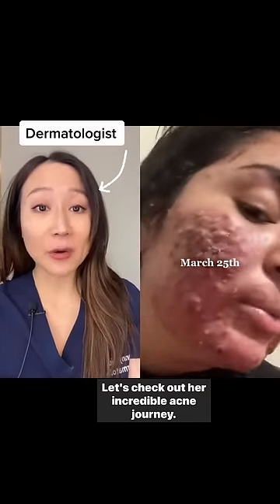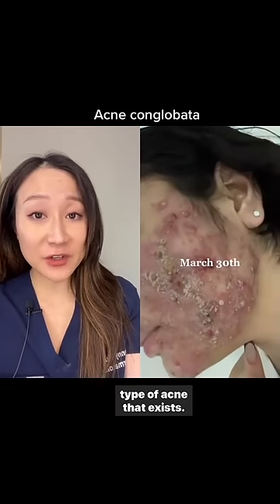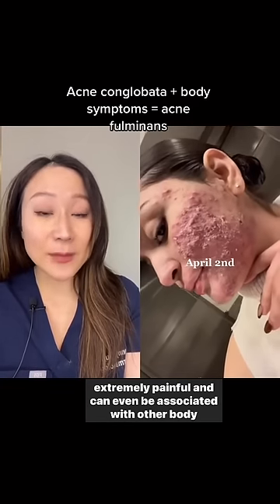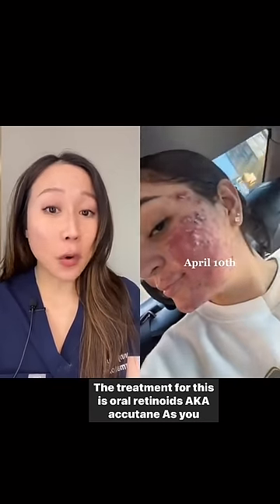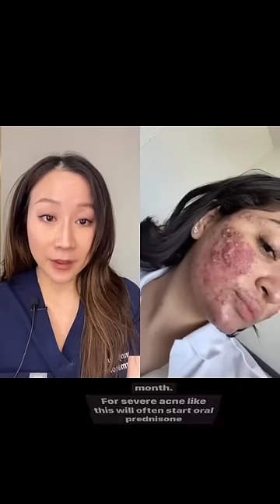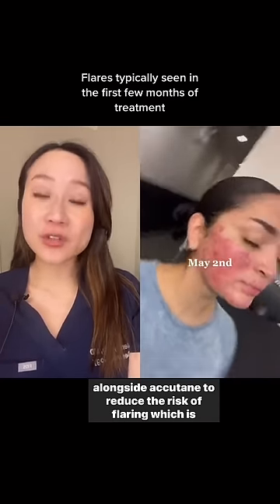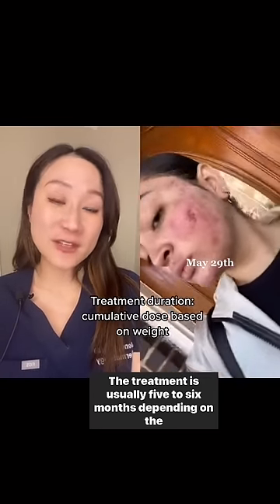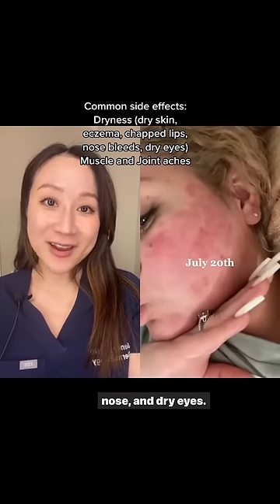Doctor's Incredible Acne Journey Reaction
The only med that gets close to “curing” acne! Severe acne like this is not only painful but can be associated with other body symptoms and health issues. No skincare product, diet changes, or supplements ever touch this! This treatment is a commitment and does come with side effects, as always talk to your dermatologist to find the best treatment for your acne!

Original: @daisyycbj